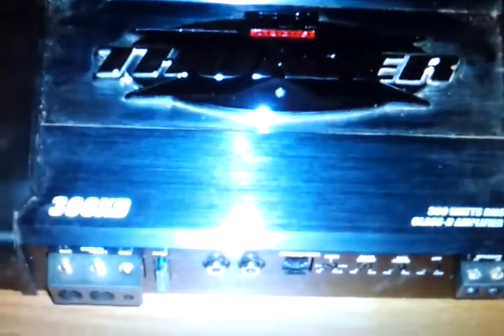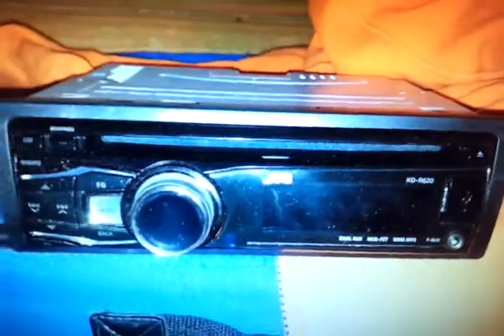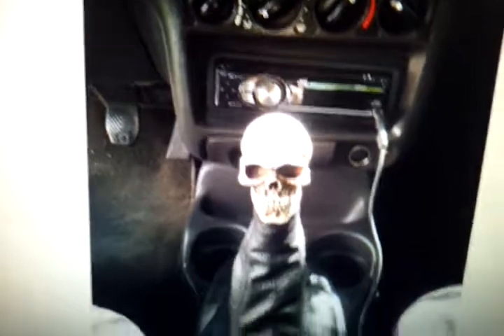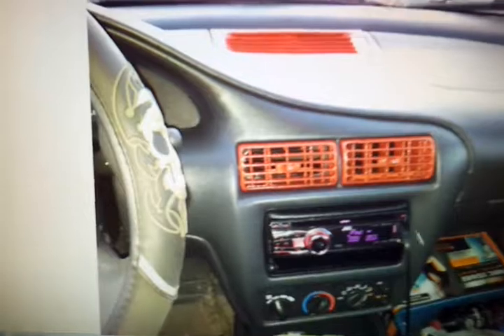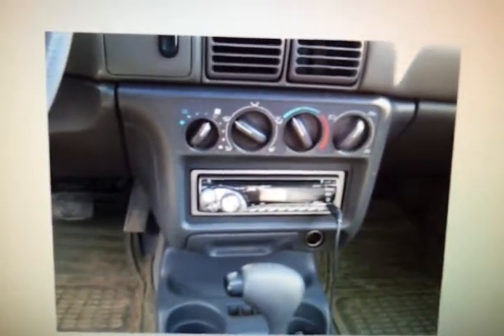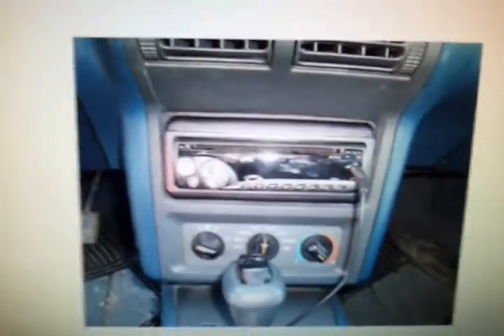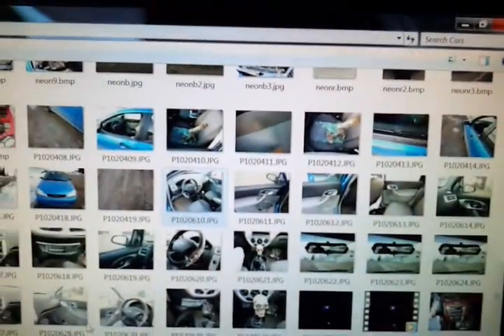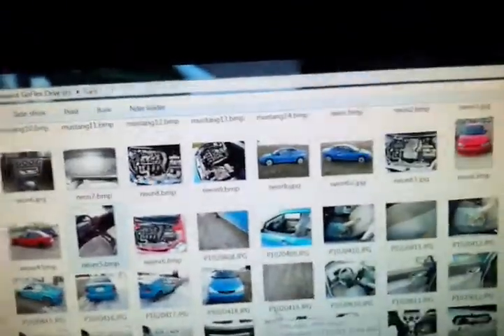A little history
long 35 min video of me talking about a bit of my past dealings in car audio and just cars in general.